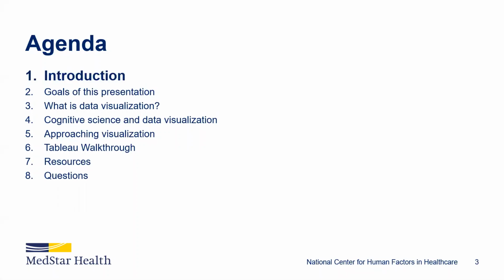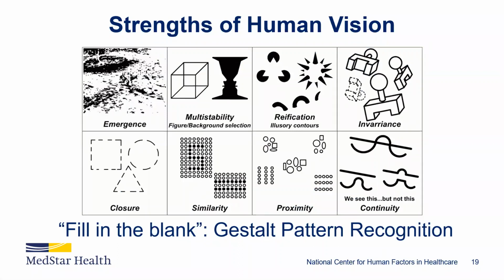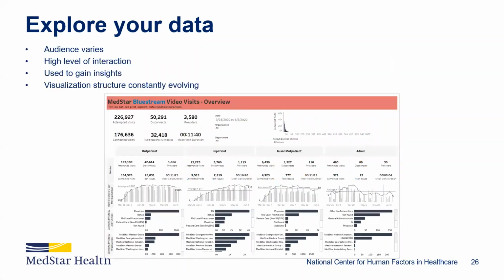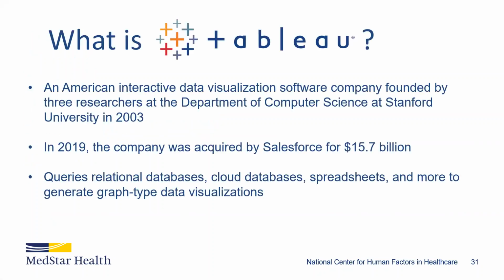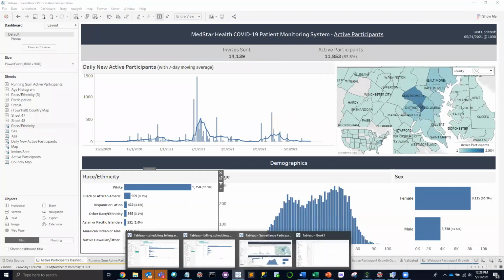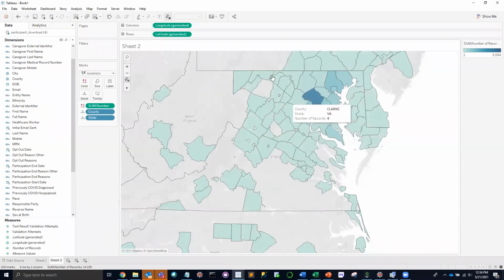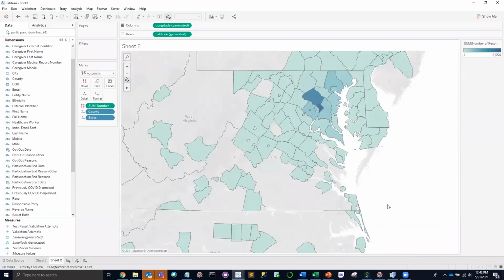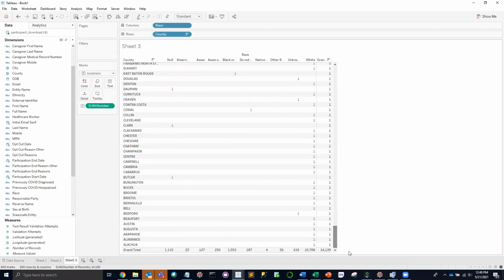MHRI GHUCCTS Statistical Seminar: The Tableau Basics - How to Visualize COVID-19 Surveillance Data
Finding and communicating insights from large datasets is becoming increasingly important as our ability to access and generate data continues to grow. Tableau is a data visualization software tool that can be used to explore and understand your data. In this presentation, we will discuss the basics to getting started with Tableau, how I’ve used Tableau to visualize COVID-19 surveillance data, and some of Tableau’s limitations.

This month's MHRI-GHUCCTS Monthly Statistical Seminar Series features Christian Boxley, Senior Research Associate at MedStar Health National Center for Human Factors in Healthcare. Christian will discuss "The Tableau Basics: How to Visualize COVID-19 Surveillance Data".